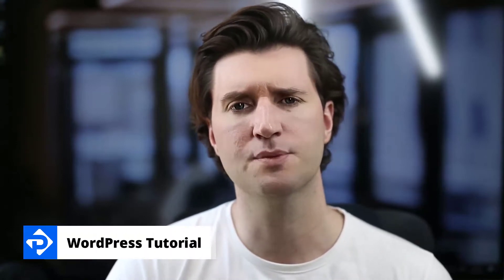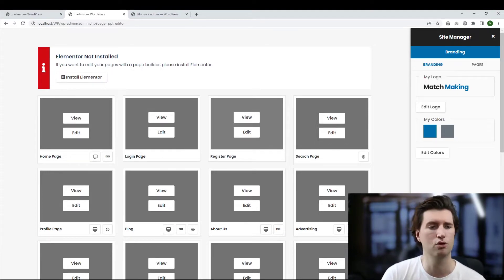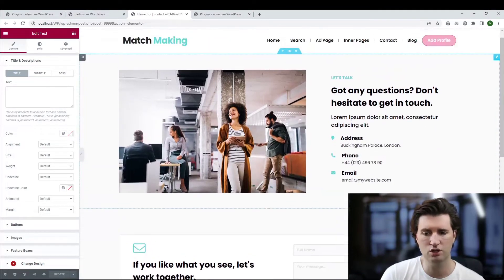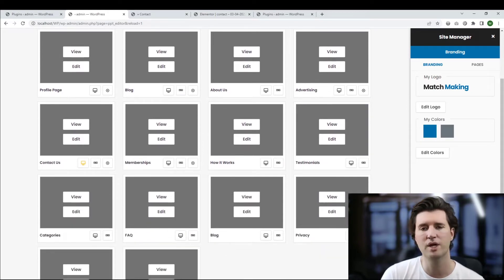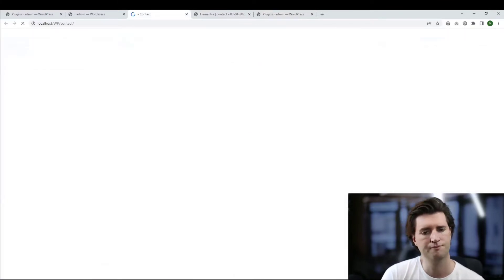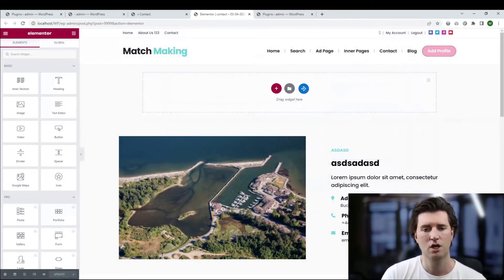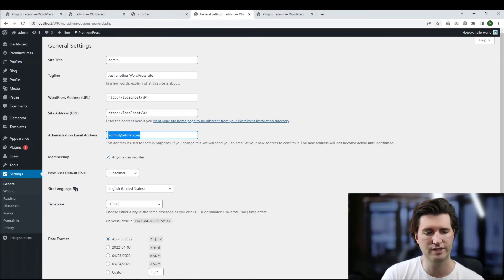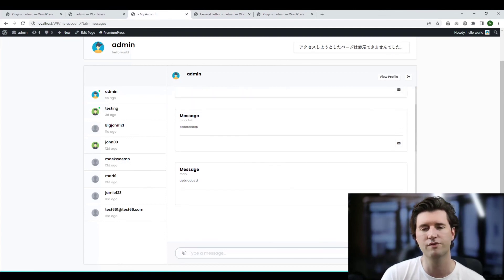WordPress Tutorial - Contact Page 🌎🗺️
In this video tutorial you'll learn how to edit the contact page for your WordPress.